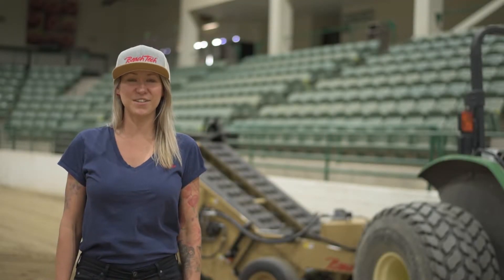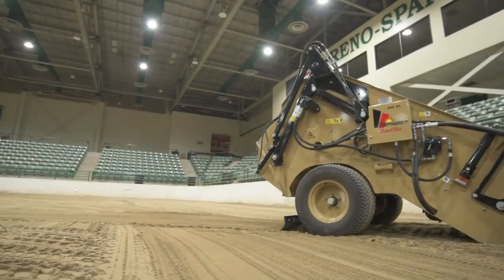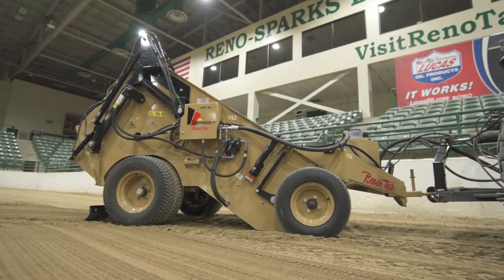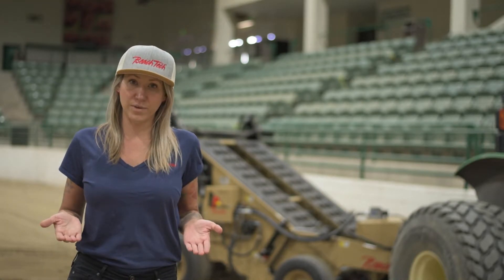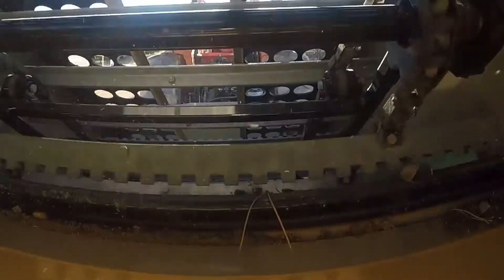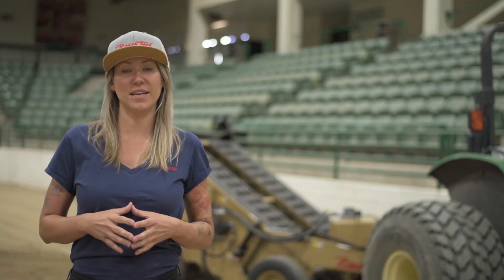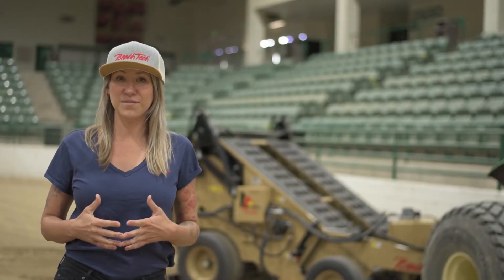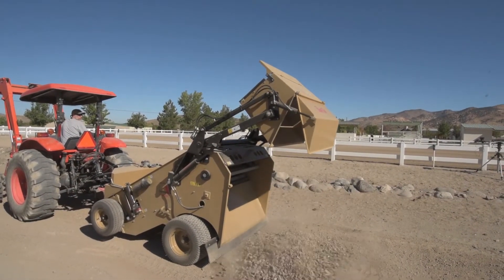How does it work?!? The Cherrington 440 Mobile Screener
If you already own a tractor, this is the only attachment that will effectively sift out the unwanted trash, rocks and metal debris from your valuable sand or dirt. This is not a drag or a rake! The Cherrington 440 XL will evenly lift up your earth, clean out the contaminants and return your freshly cleaned and sanitized ground material in a perfectly uniform manner. Save your dirt while removing unwanted debris with a Cherrington 400 XL.